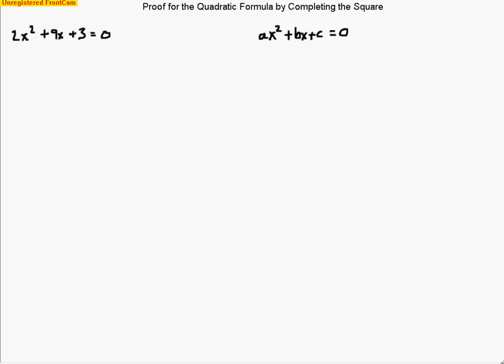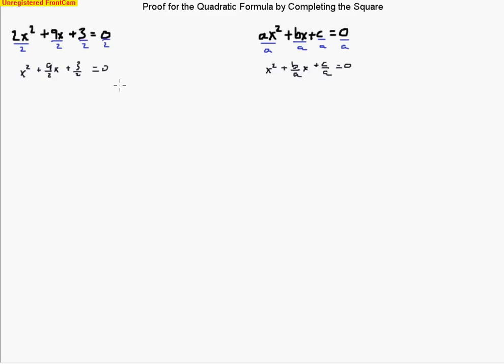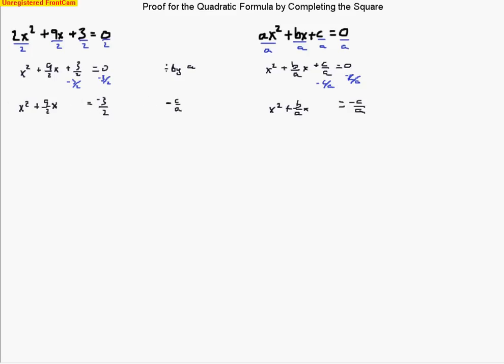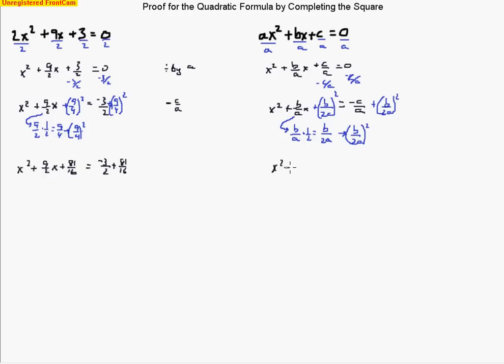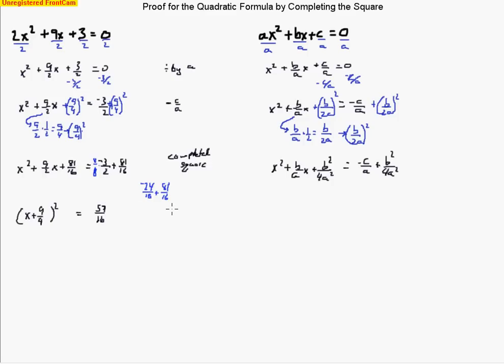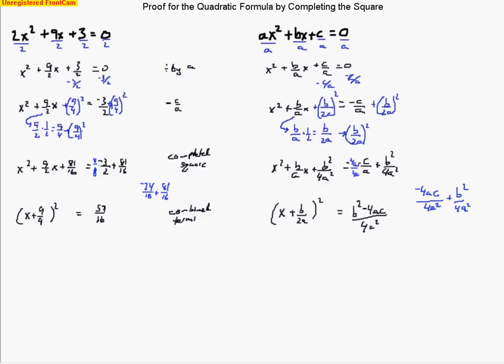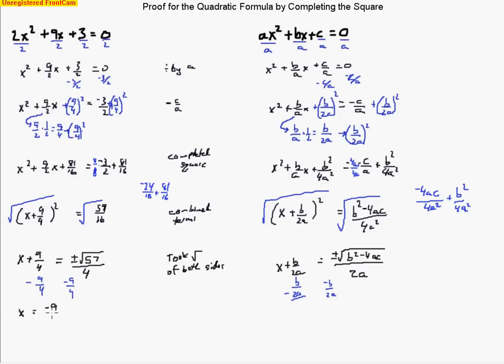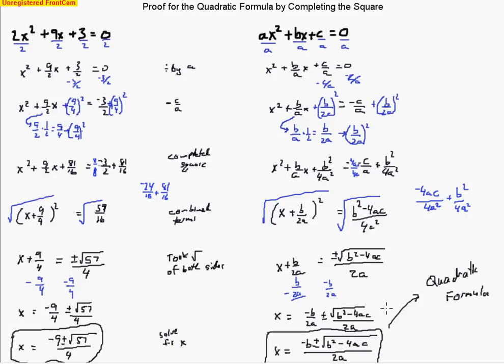Algebra B Day 109 Part 1 Proof for the Quadratic Formula 9 8